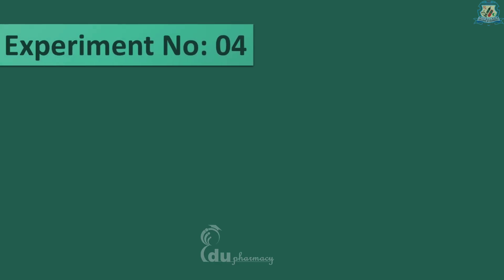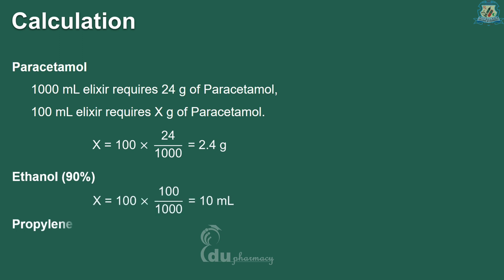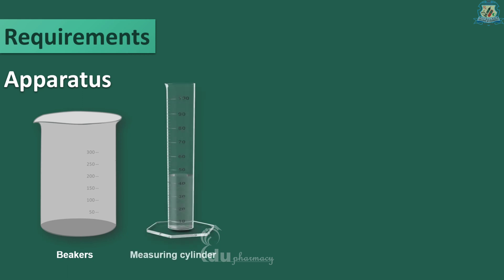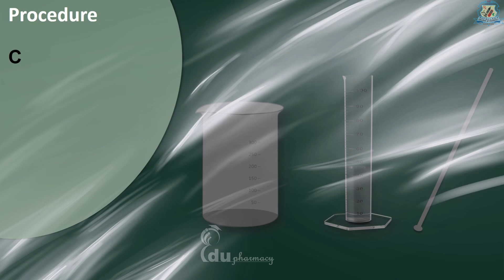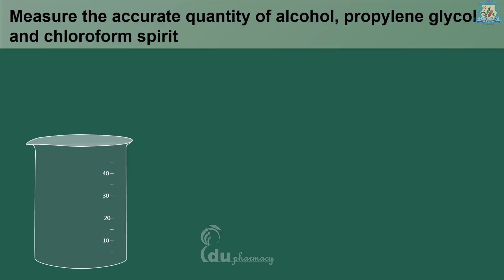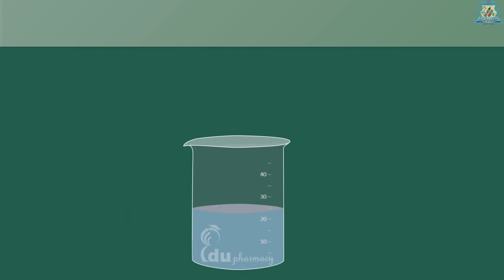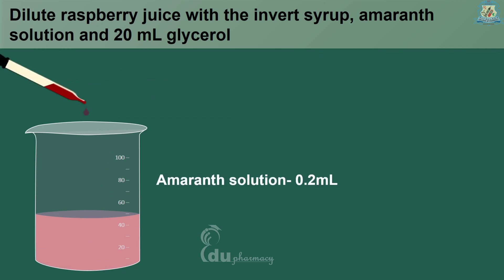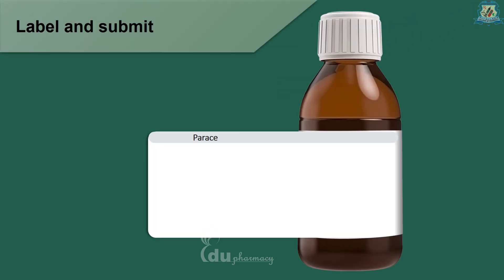Paracetamol Pediatric Elixir | how to prepare Paracetamol pediatric Elixir | Pharmaceutics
Hi, I am Khalifa M Asif, Welcome to channel Edu Pharmacy.

If You are Pharmacy Student or teacher, If you are looking for professional, High-Quality, Well explained pharmacy Educational content Videos, you are at the Right Place. Here you can watch Pharma videos in both English as well as the Hindi Language.

You will have Experimental and Theory knowledge about Pharmacy explained with animation and best Graphics, Practice MCQs for GPAT or NIPER.